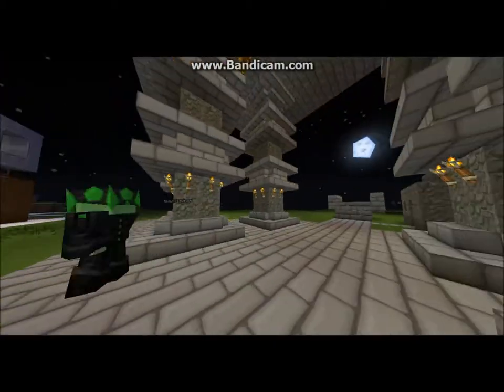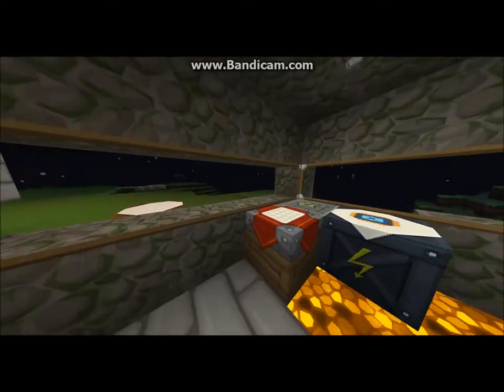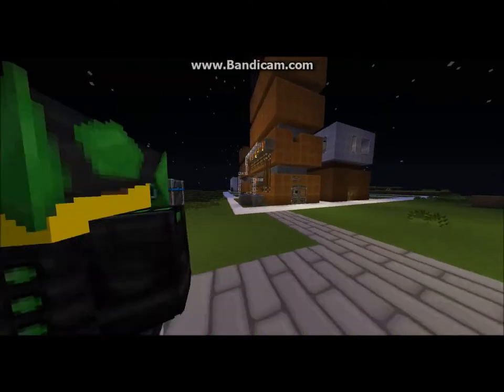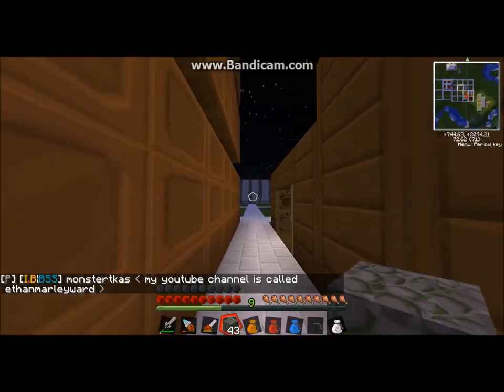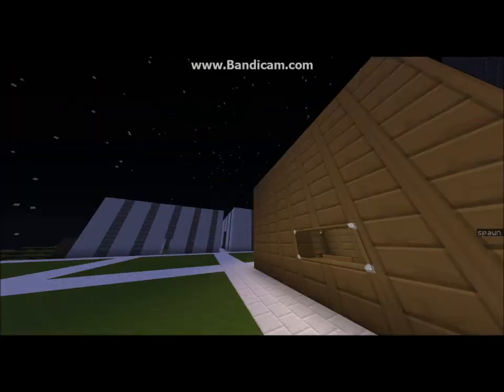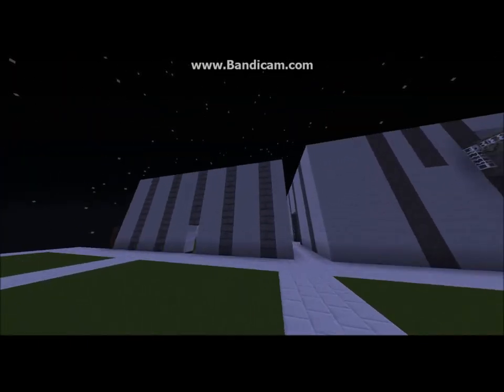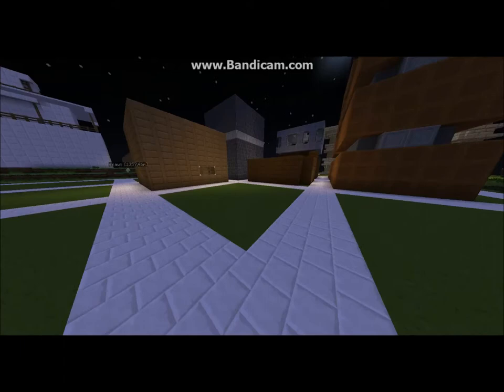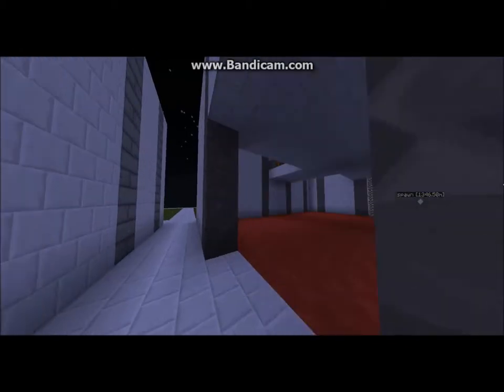Industrial lemons town advertisment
I do a video on the worlds best tekkit server

IP:tekkit.minecraft.at:25564